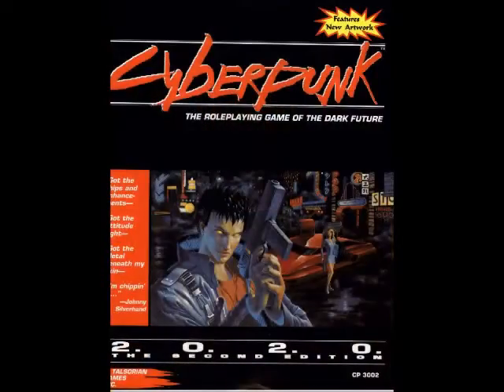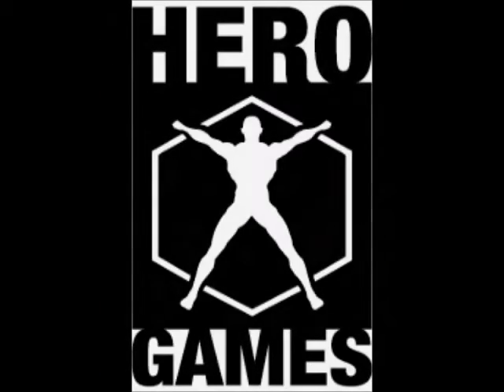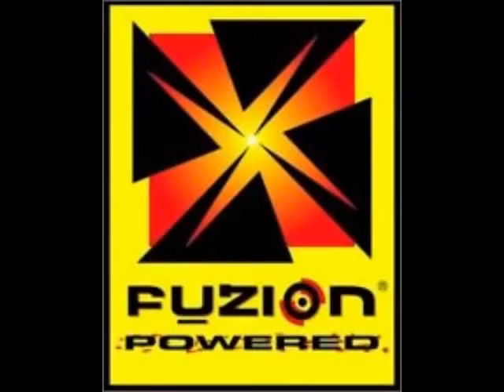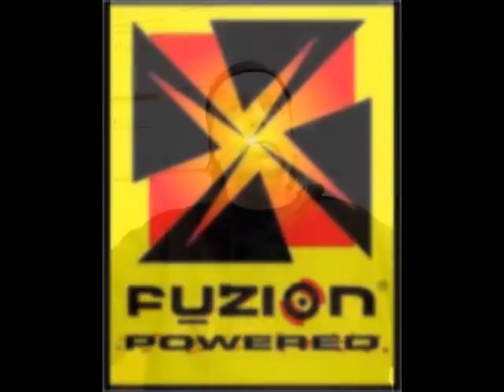RPG D30-32 : review of WILDBLADES (Fuzion) by Sean Patrick Fannon